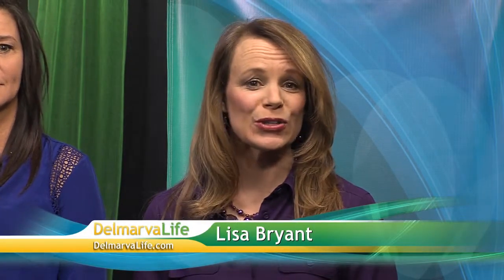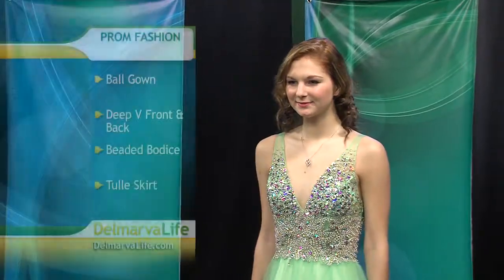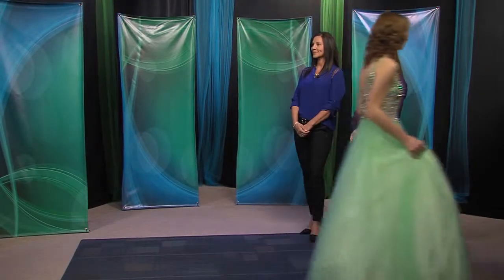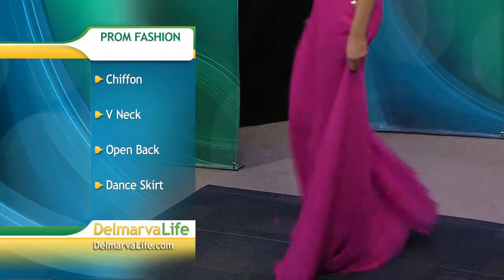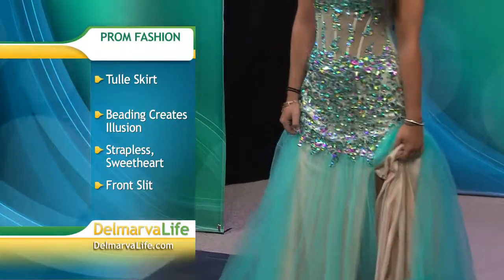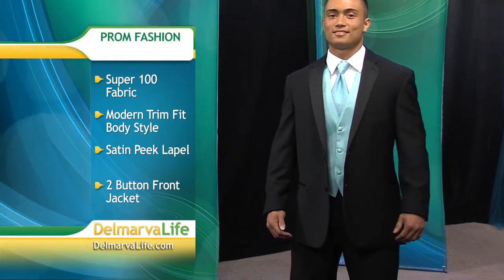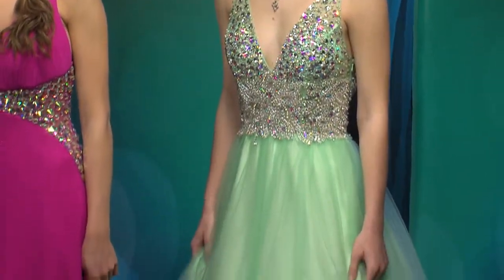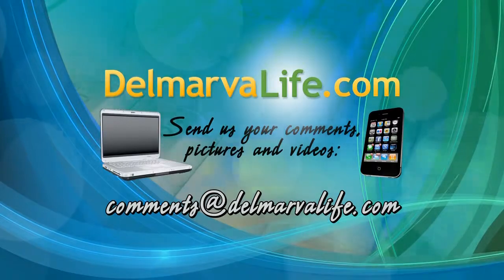Amber Nicoles DelmarvaLife PROM 2014